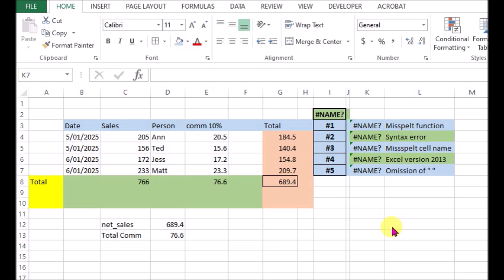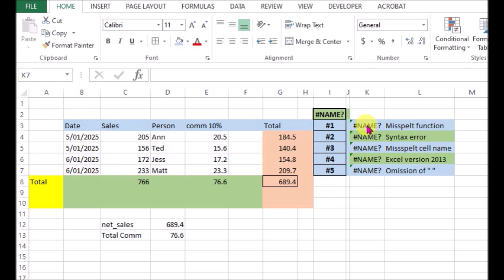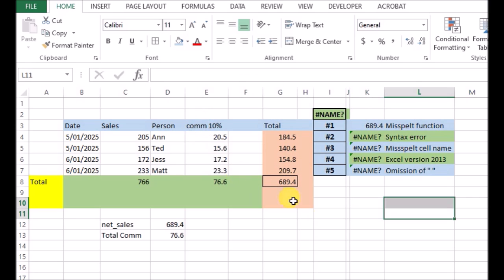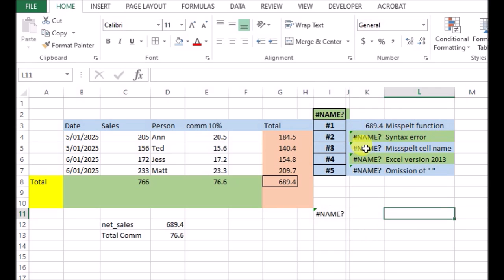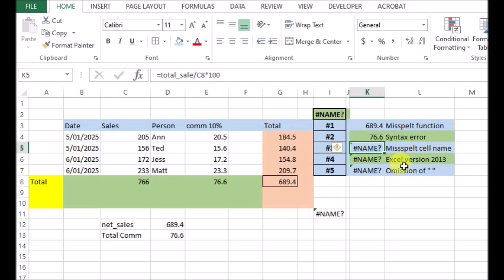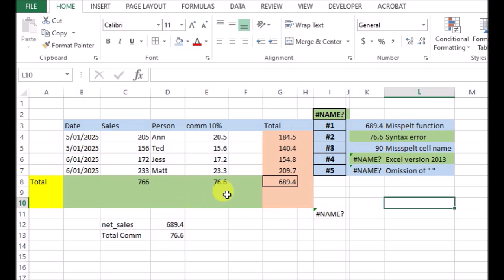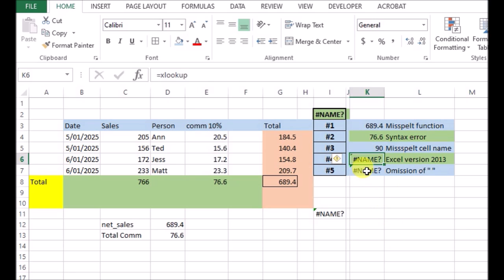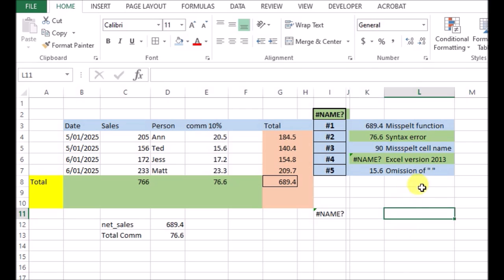Excel NAME? error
This video is the second in my series of tutorials for beginners on how to identify and correct common error messages appearing in Microsoft Excel spreadsheets. Another common error encountered in Excel is the so called NAME? error which will be the subject of this video.
The causes of the hashtag NAME? error:-
1. Miss-spelled formula type eg som instead of sum or incorrect term in formula eg Add instead of sum.
2. Use of a formula not offered in your version of Excel
3. Cell range syntax error eg Sum(C3C8) instead of Sum (C3:C8)
4. If you are using a named cell or range in a formula and you spell the name wrong.
5. Using text in a formula that needs quotation marks but were left off. Or some text (eg named cell) that does not need quotes but quotes were added.
To fix
1. Correct spelling of formula term. Choose from  drop down list to be sure of spelling and that it exists in your Excel version.
2. Choose from  drop down list to be sure of spelling and that it exists in your Excel version.
3. Check cell range syntax or click on cells when creating the formula.
4. Check spelling of cell name or select from drop down lists or suggested name as you start typing.
5. Remember named cells in formula do not need quotes, other names used do need quotes.

Here are the key moments in the video:
00:00 Beginning
00:34 NAME? Excel error #1 caused by a misspelt function in formula
01:47 NAME? Excel error #2 caused by a syntax mistake in function in formula
02:29 NAME? Excel error #3 caused by a misspelt cell name in formula
03:20 NAME? Excel error #4 caused by the use of a function no available in your version of Excel
03:40 NAME? Excel error #5 caused by the omission “” for text in formula

Here are links to some of my other Excel tutorials

Short Disclaimer/disclosure: My videos/articles are for informational and educational purposes only, you should consult with a professional before attempting anything seen or done in my videos/articles.